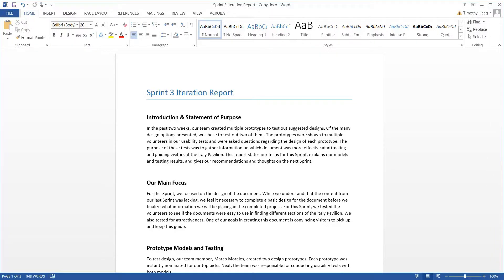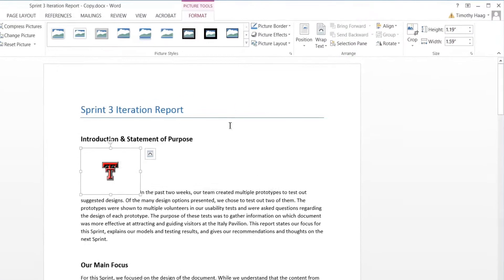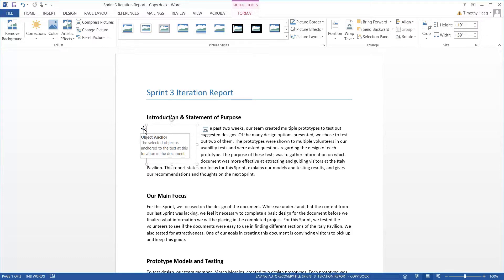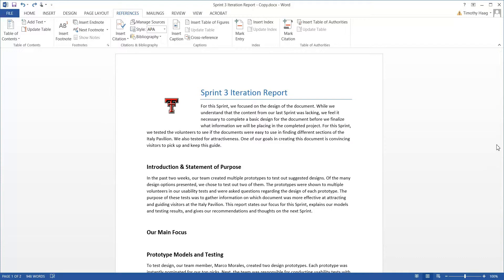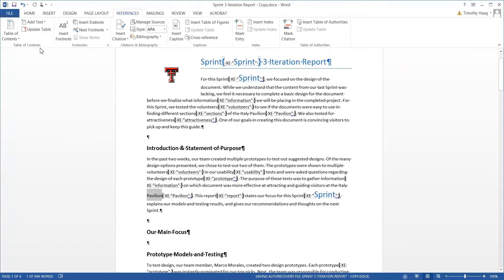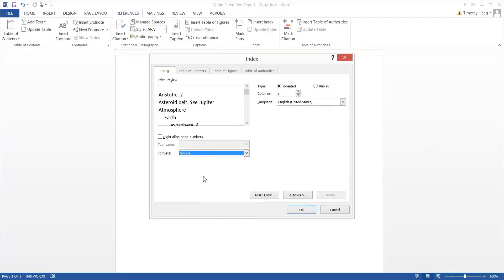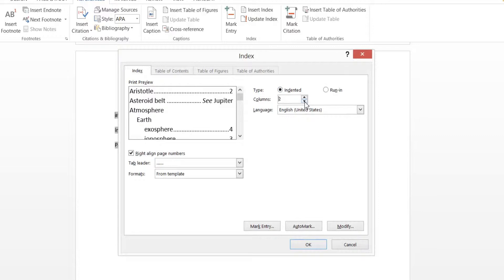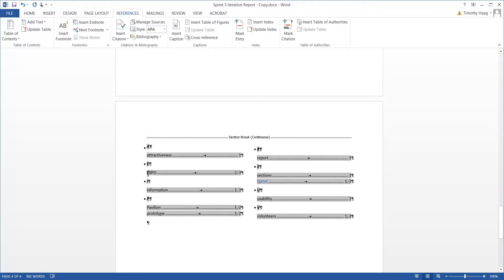How to Use Images and Create an Index on MS Word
A short video